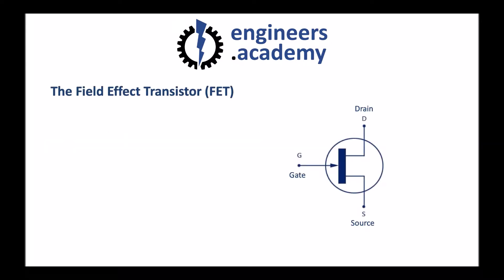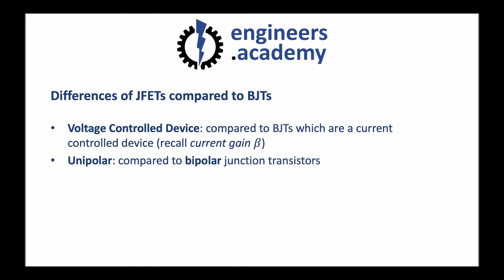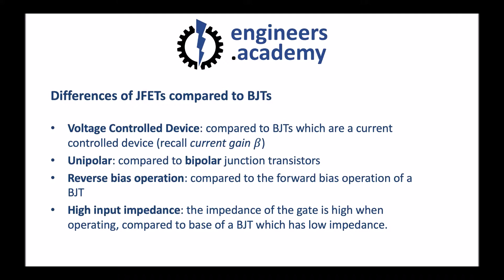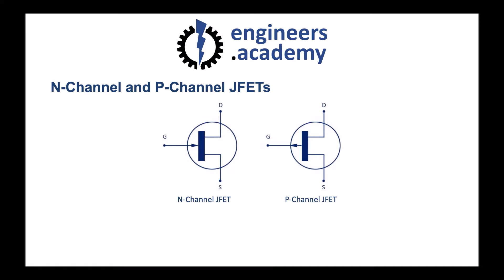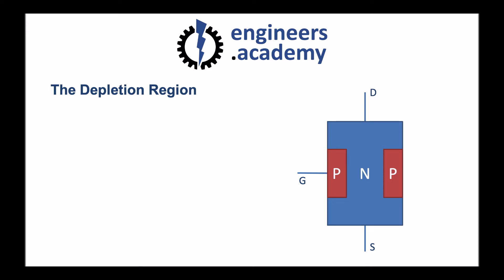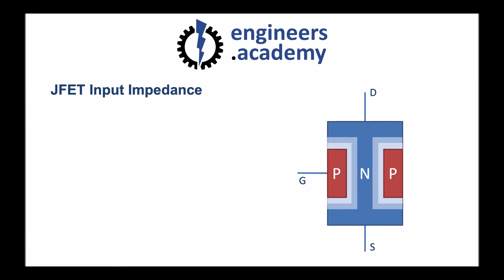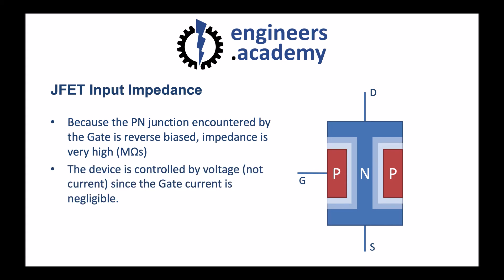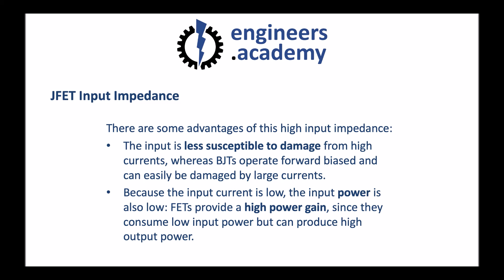Field Effect Transistors and their Applications in Electronics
This tutorial explains how Filed Effect Transistors (FETs) operate and discusses their applications in modern electronics.

A JFET has 3 connections: a gate, a source and a drain. They differ from Bipolar Junction Transistors in that they operate on voltage rather than current. They also operate in reverse bias, where a negative voltage at the gate, restricts or allows the current to flow from the source to the drain.